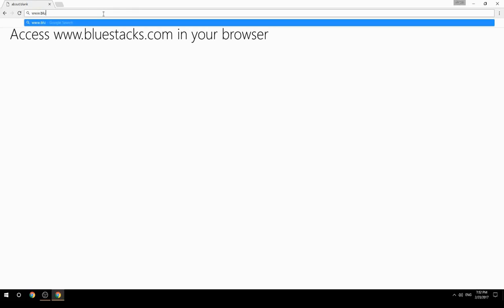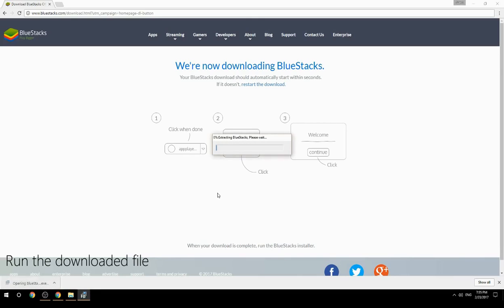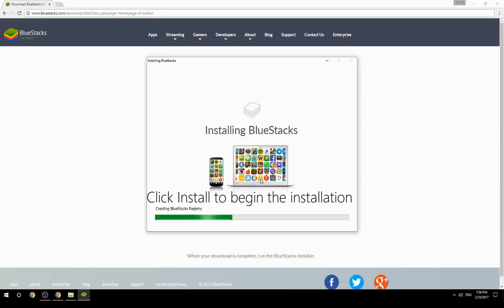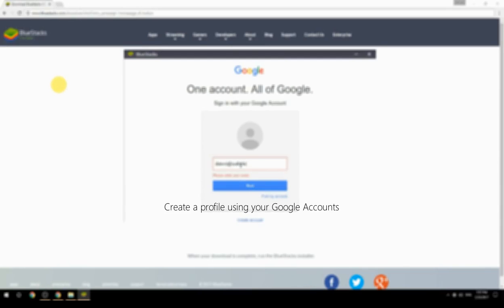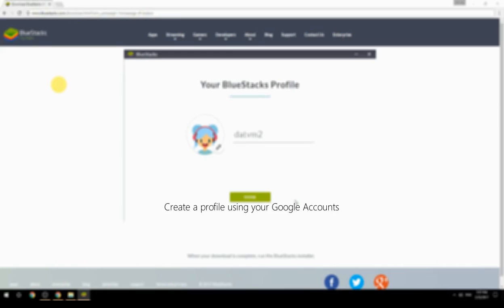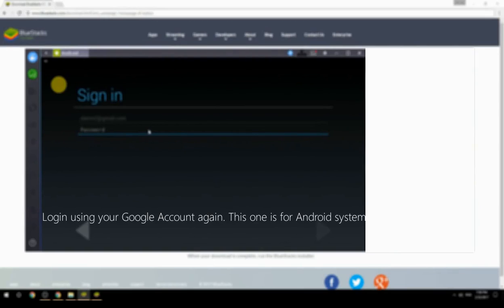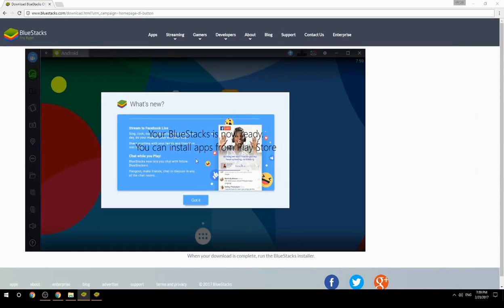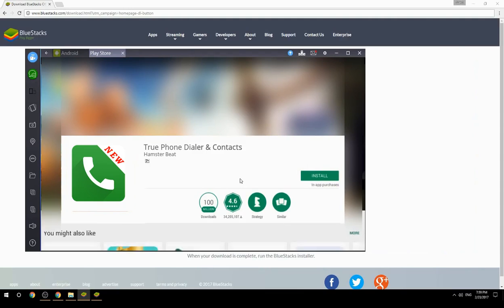How to Download & Use True Phone Dialer & Contacts on your Computer. Valid for Windows 7/8/10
Learn how to download & Use True Phone Dialer & Contacts on your computer today. This method works for Windows 7/8/10. It will take you less then 10 minutes to get started.